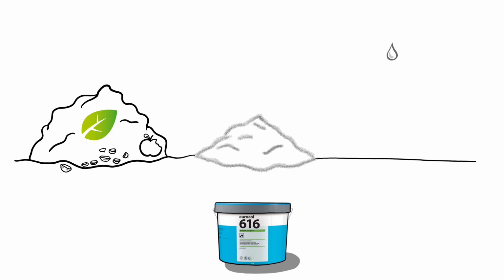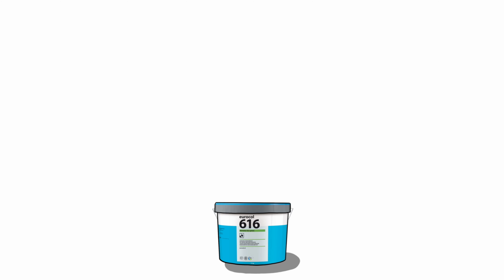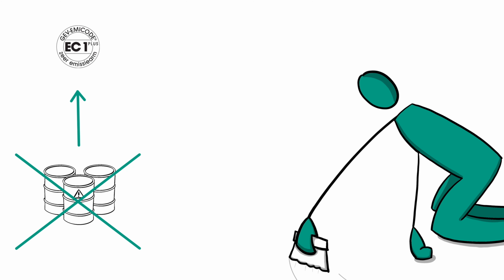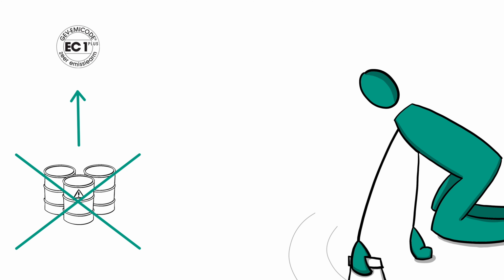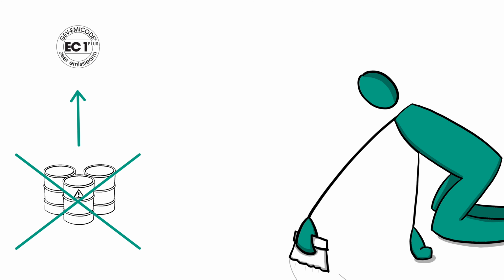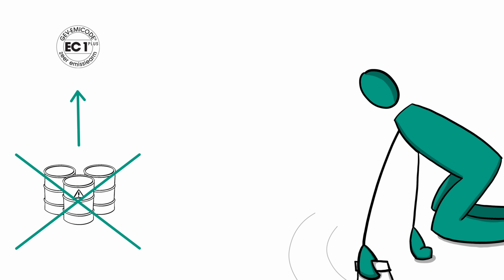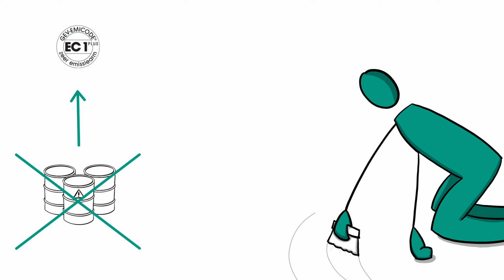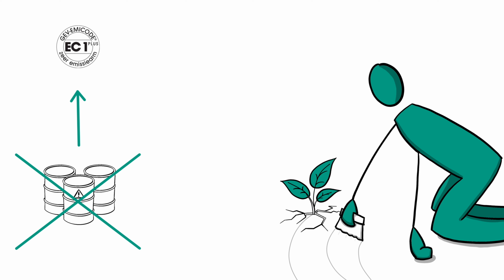EUROCOL | Animation | 616 Eurostar Lino GREEN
Forbo Eurocol introduces a new linoleum adhesive that can be seen as a bio-trendsetter in sustainable adhesive technology: the 616 Eurostar Lino Green. The first of a new generation of adhesives, moving towards a more sustainable future. In this animation, we show how that sustainable path for the development of the 616 Eurostar Lino Green was built up.

- Time codes -
00:00 - introduction
00:24 - sustainability and circularity
00:44 - introduction of the new adhesive
01:05 - composition of the Biobased adhesive
02:00 - difference between EC1 PLUS and Biobased
02:32 - difference between Biobased and Biomass balance
02:57 - sustainability with certificate
03:39 - advantages of the 616 Eurostar Lino Green
04:05 - future